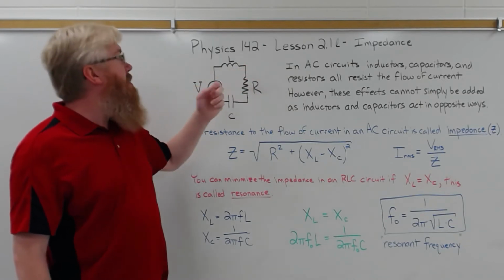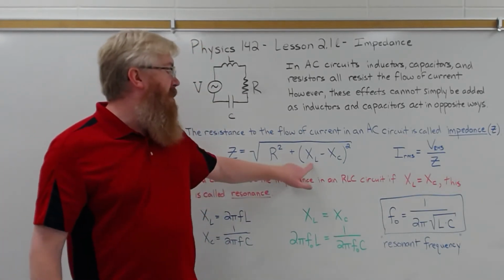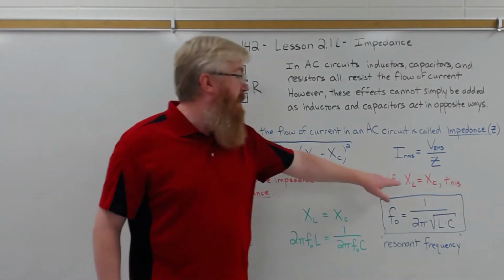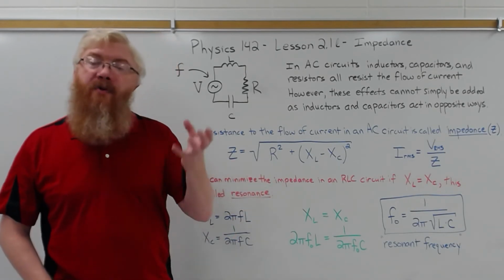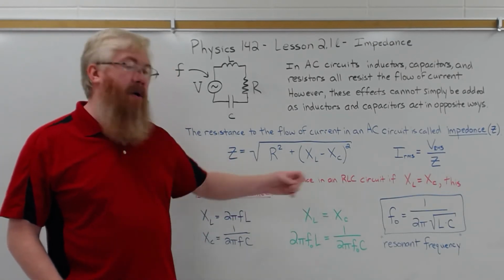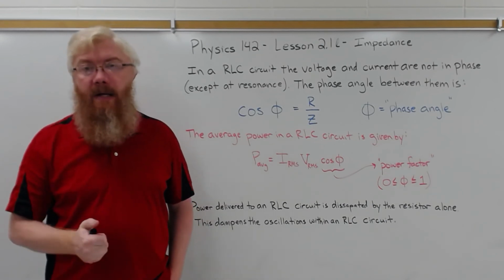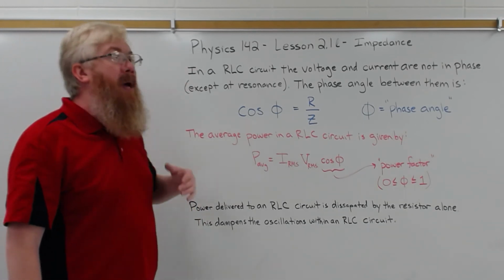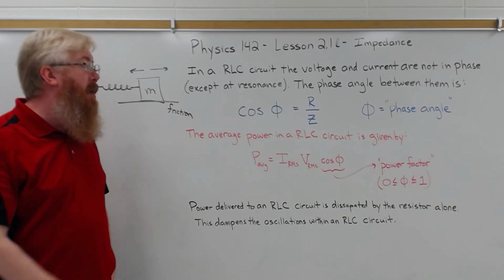Physics 142 - Lesson 2.1l - RLC Series AC Circuits